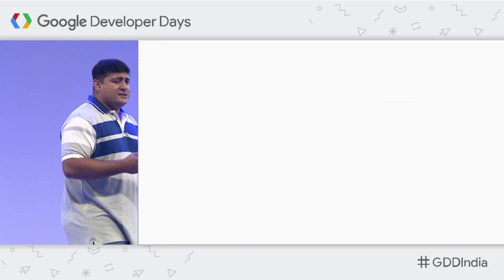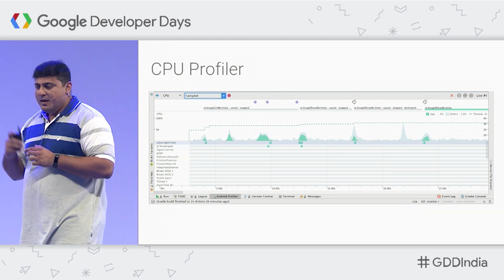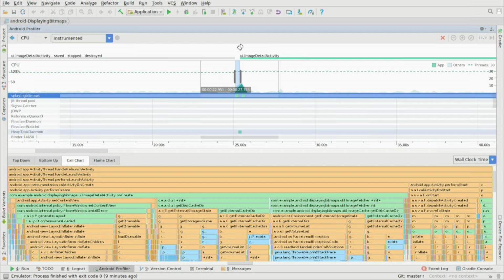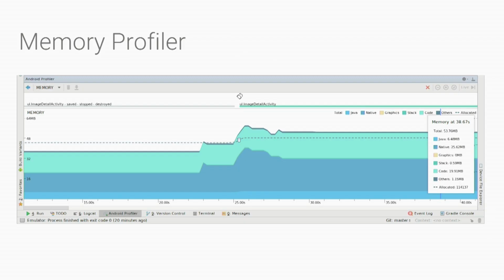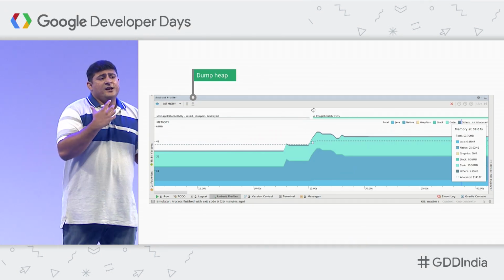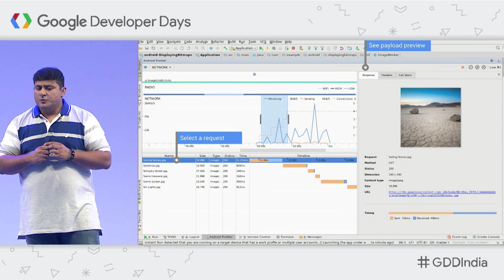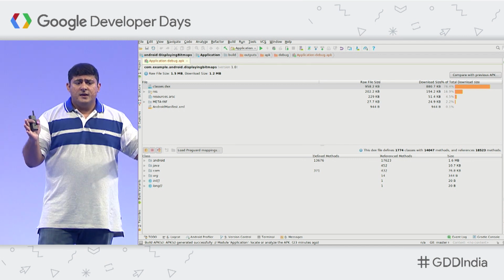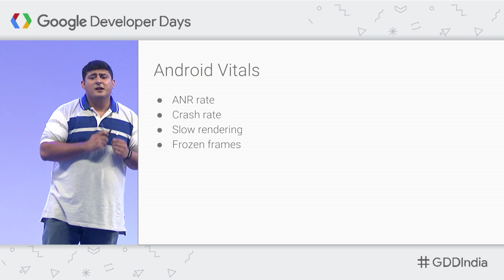Performance Tooling (GDD India '17)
When measuring an app’s quality, user experience is paramount. Performance around battery drain, unresponsive or buggy UI, slow install speeds, and high RAM usage can all lead to a poor user experience – and negative reviews on the Play Store. In this video, Amrit Sanjeev covers the new tools added to Android Studio and how they can be used to effectively improve your application.

Check out the ‘All Sessions’ playlist for the rest of the talks that were given at GDD India ’17